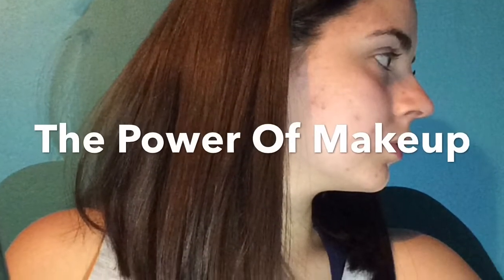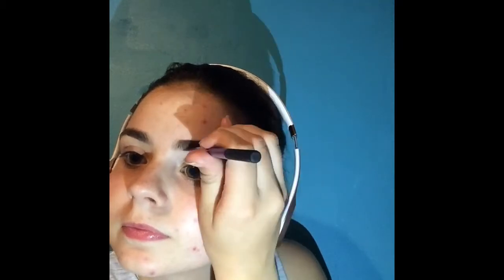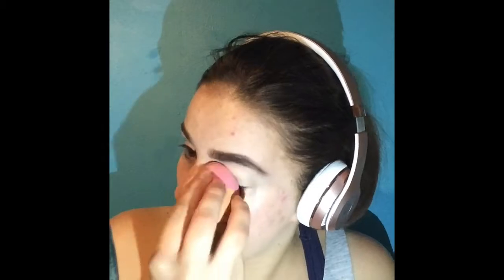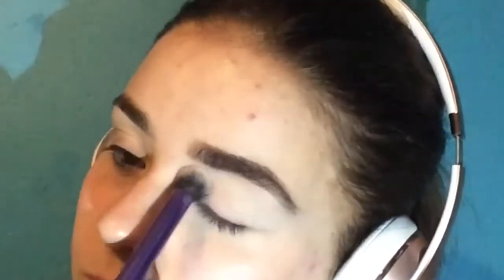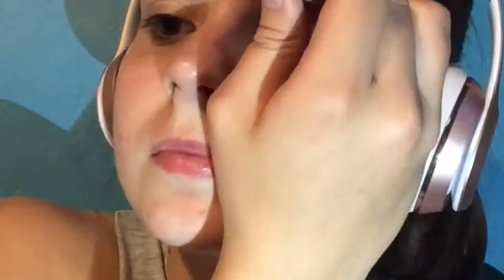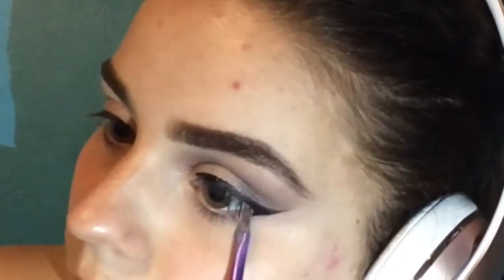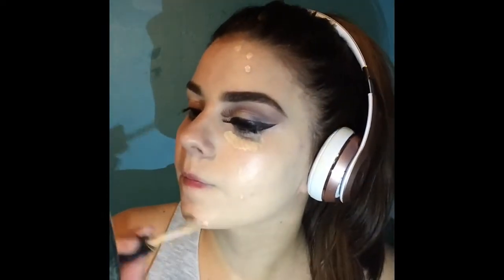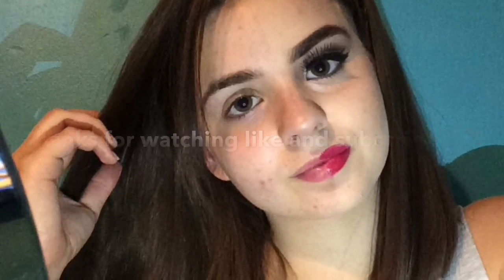The Power Of Makeup - TT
Any questions leave in the comment section below 💋